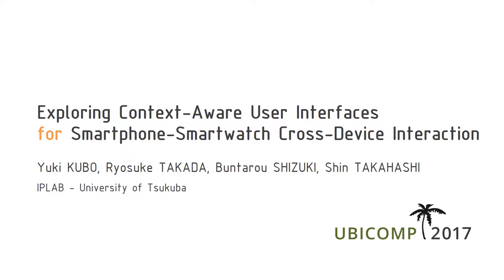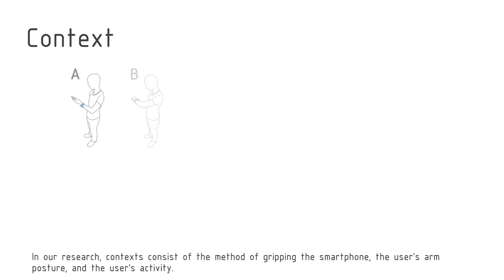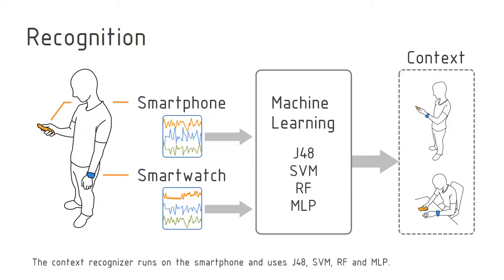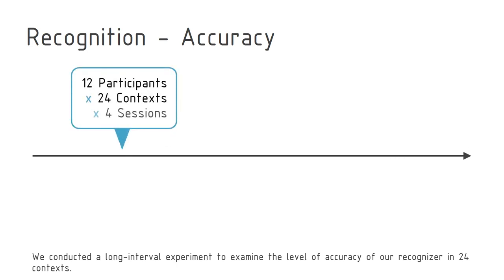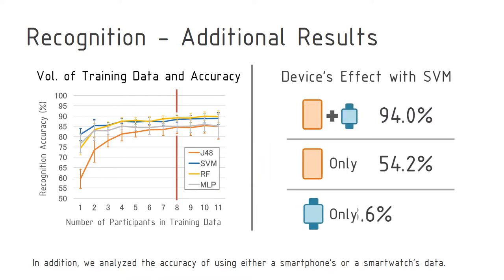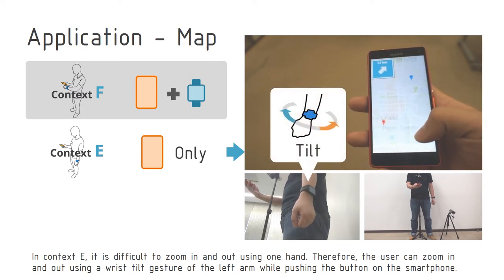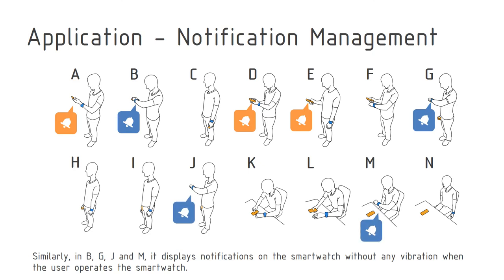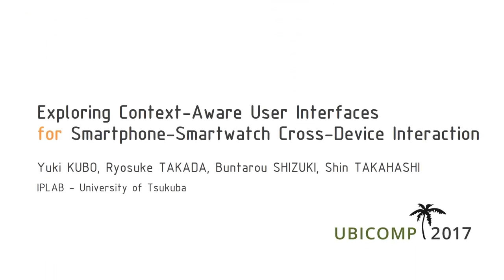Exploring Context-Aware User Interfaces for Smartphone-Smartwatch ... (UbiComp2017)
This work is presented at UbiComp2017

Title: Exploring Context-Aware User Interfaces for Smartphone-Smartwatch Cross-Device Interaction
Authors: Yuki Kubo, Ryosuke Takada, Buntarou Shizuki, and Shin Takahashi
Proceedings of the ACM on Interactive, Mobile, Wearable and Ubiquitous Technologies (IMWUT), Volume 1 Issue 3, September 2017, Article No. 69